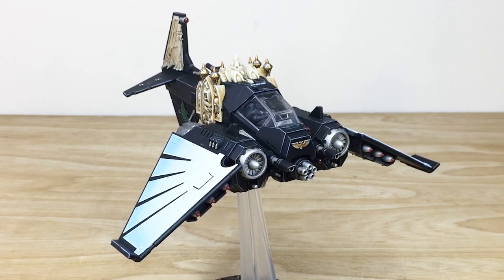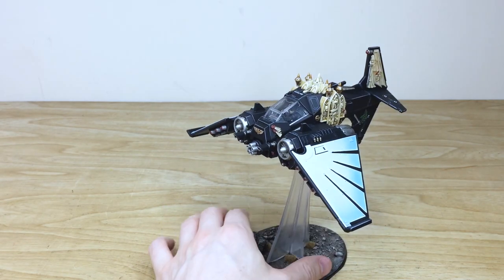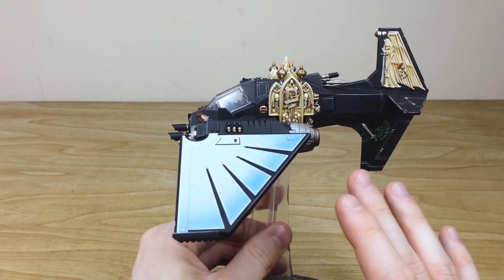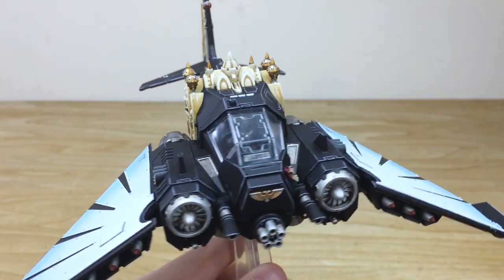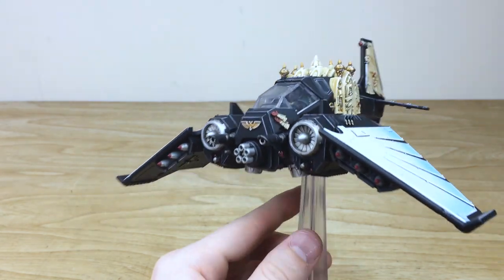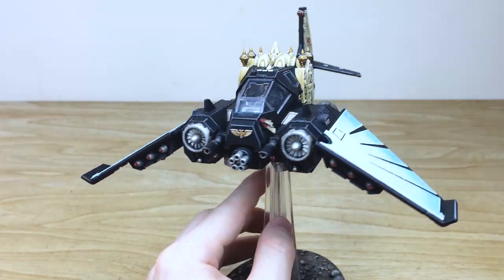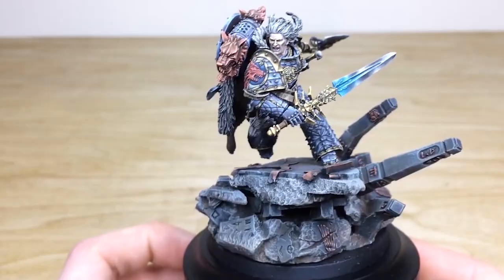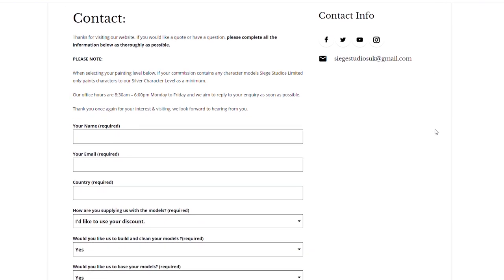PAINTING SHOWCASE Dark Angels Dark Talon Ravenwing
For our showcase today we have this great Space Marines Dark Angels Dark Talon to get our client started for Warhammer 40k 9th Edition with their Ravenwing force, completed to our Silver painting tier across the models.